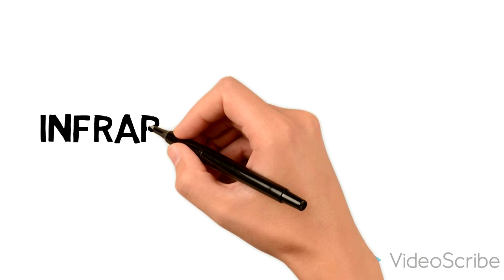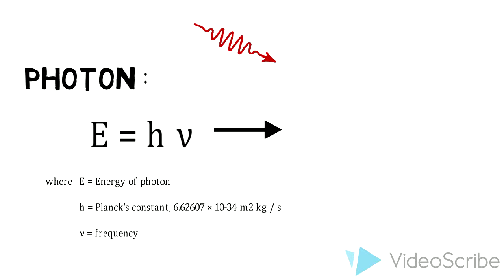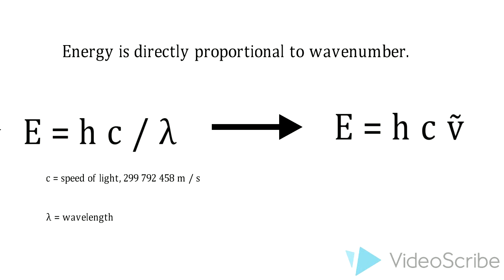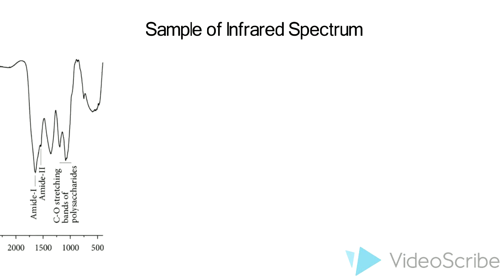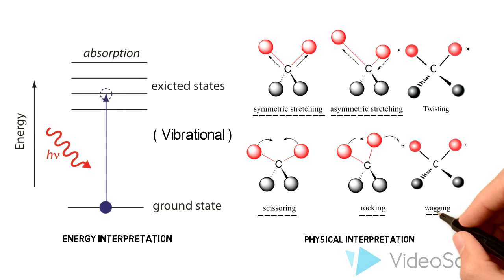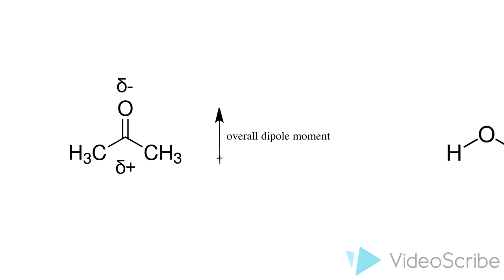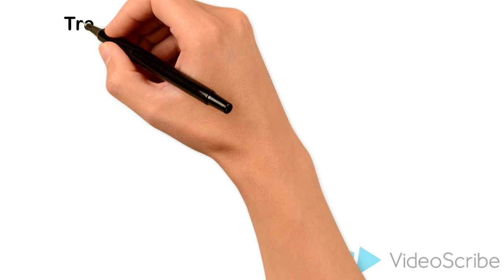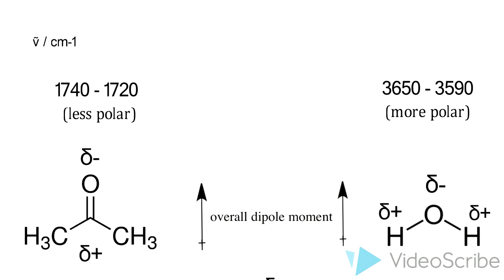Infra8 Theory 1